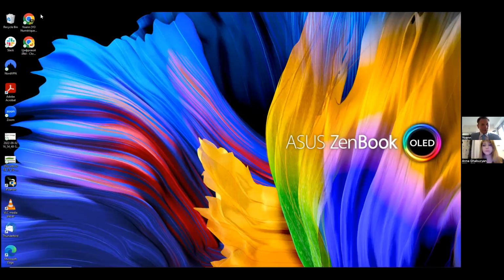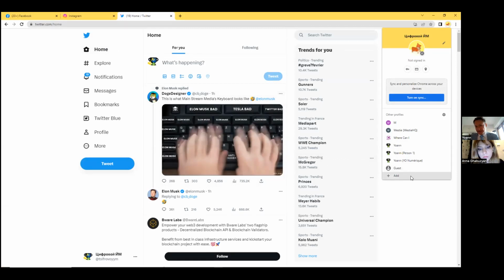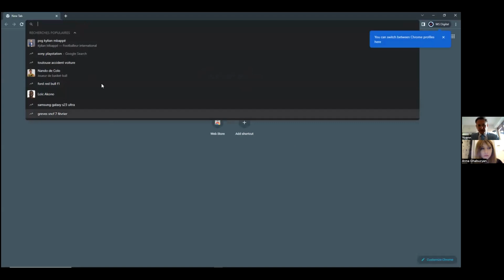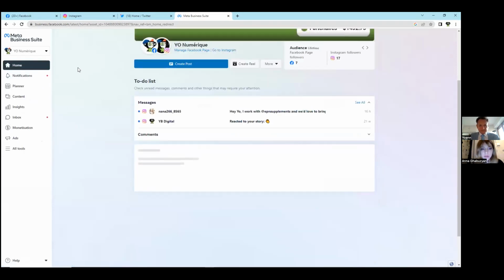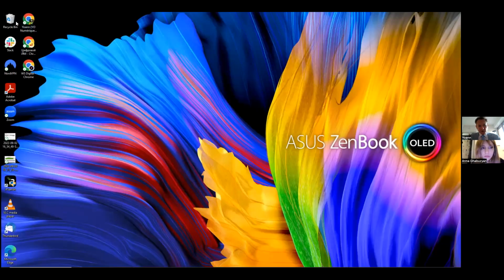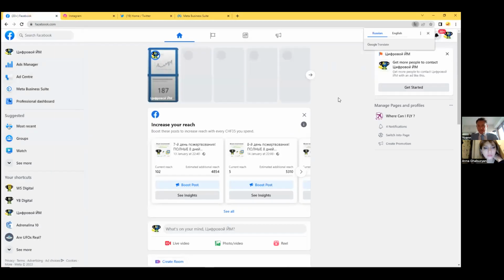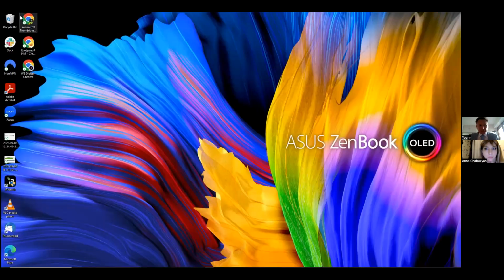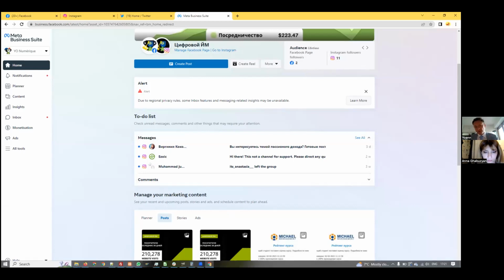How to Manage Multiple Social Media Profiles Simultaneously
Have multiple profiles in different languages to manage? Think it’s time-consuming? This video tutorial explains how to manage various social media profiles easily and efficiently!

🌟 What You'll Learn:

    Profile Management Made Easy: Discover how to streamline managing multiple social media accounts.
    Google Chrome Profiles: Learn how to create and use profiles on Google Chrome for seamless management.
    Desktop and Taskbar Shortcuts: Set up simple computer desktop shortcuts and Windows taskbar shortcuts to quickly load social media profiles.

Save time and enhance your productivity with these simple yet powerful techniques. Watch the video to learn how to manage your social media profiles like a pro!